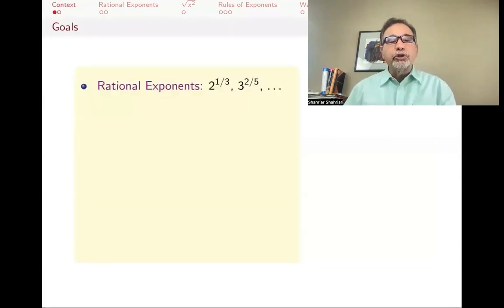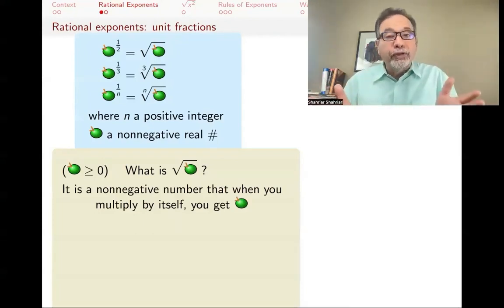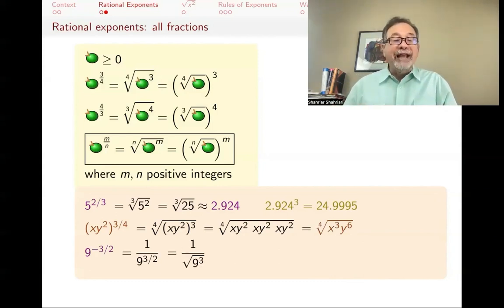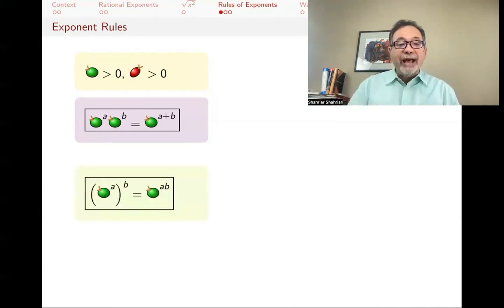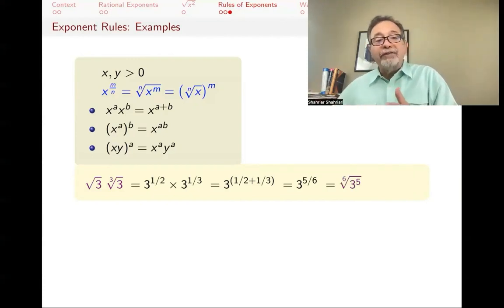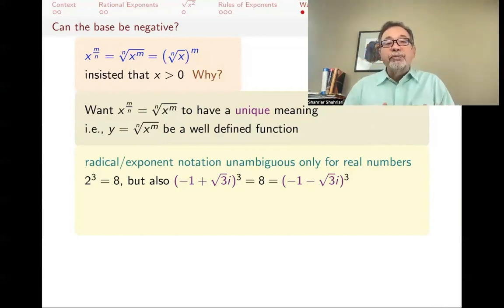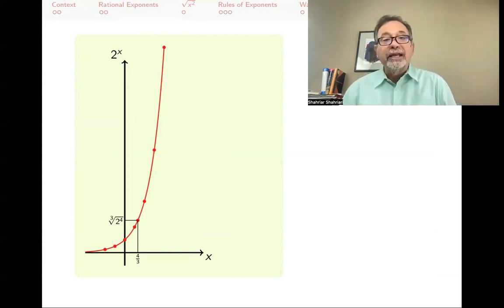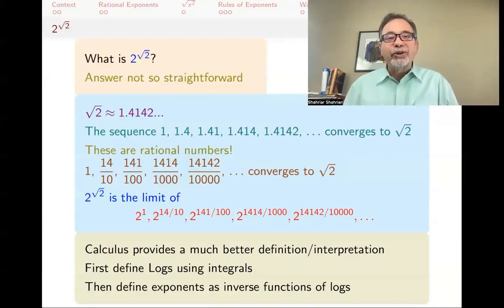EL032 Algebra Basics: Rational Exponents and Radicals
What does 3 raised to the power 2/5 mean? Definitions, Rules, and Examples for manipulating rational exponents and radicals A basic algebrareview for college and highschool students.

00:00 Introduction
01:11 Summary of Definitions & Rules for integer exponents
02:41 The meaning of x^{1/2}, x^{1/3}, and more generally x^{1/n}
05:05 Arbitrary fractions as exponents? What is the difference between x^{3/4} and x^{4/3}?
06:52 Square root of 9 is 3 and not plus or minus 3, what is the square root of x^2?
09:20 Rules for manipulating exponents
10:21 How do you remember the rules?
12:21 Examples of manipulating radicals and exponents
14:49 A cautionary tale: if the x in x^a is negative, then the exponent rules may fail
17:39 Graphs of Exponential functions modeling exponential growth and decay
19:44 Irrational exponents. What does 2^{sqrt(2)} could possibly mean?

One of a series of lectures by Shahriar Shahriari on elementary mathematics. The previous lecture EL031 Algebra Basics: Exponents introduces the basic ideas of exponents and focuses on integer exponents.